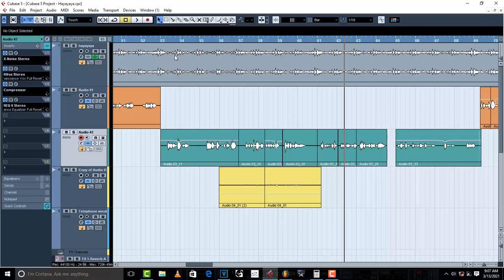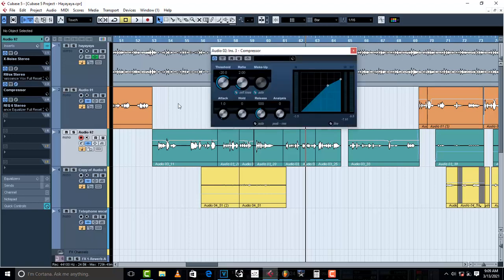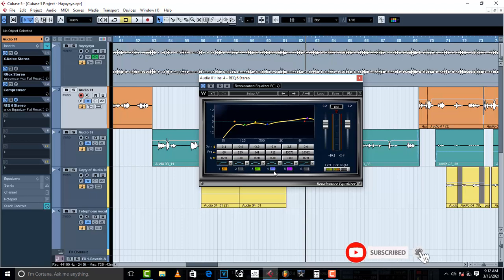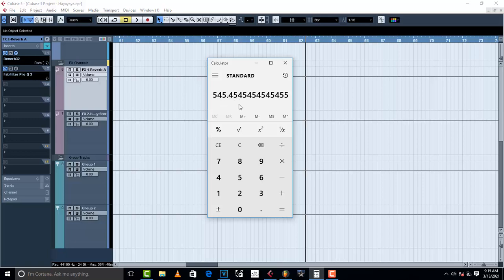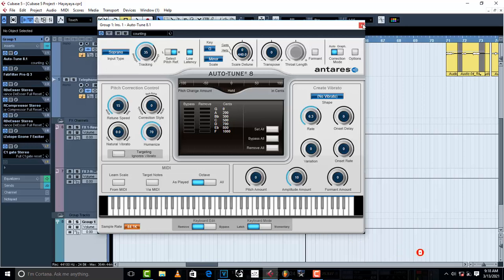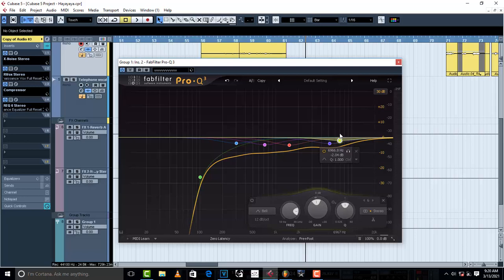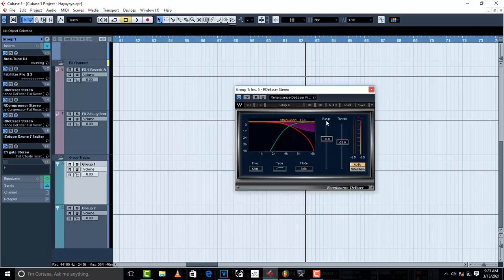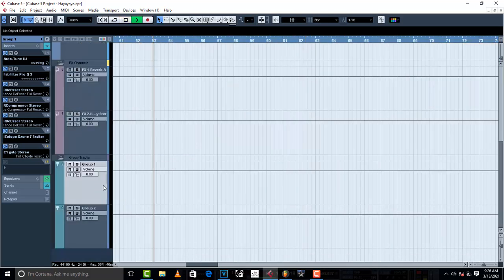HOW TO MIX PROFESSIONAL SONGS IN CUBASE 5.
In this video, I'm going to show you how to mix professional songs in Cubase 5. I'll cover everything from how to set up your tracks to how to mix your vocals.

If you're a music producer, musician, or sound engineer, then this video is for you! By the end of this training, you'll know how to mix professional songs in Cubase 5, making your music production skills that much stronger.